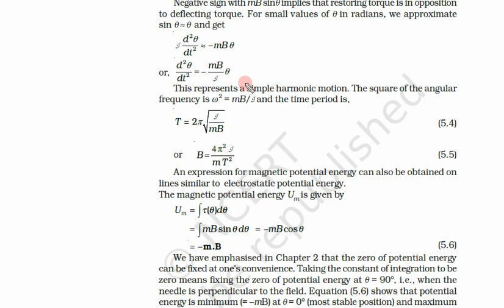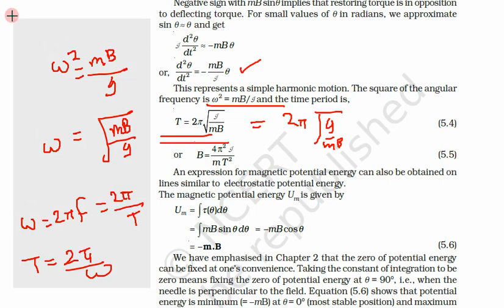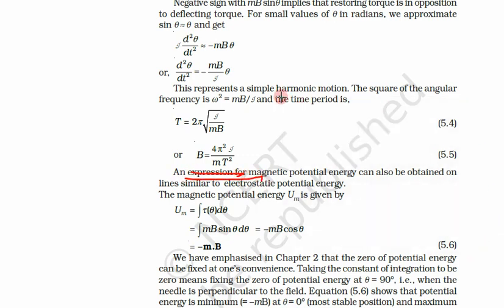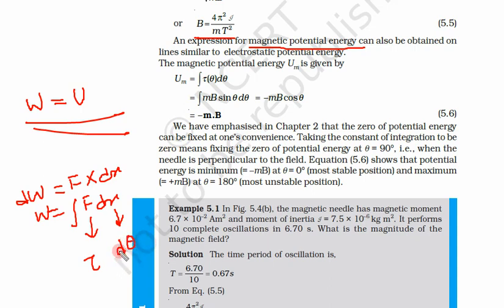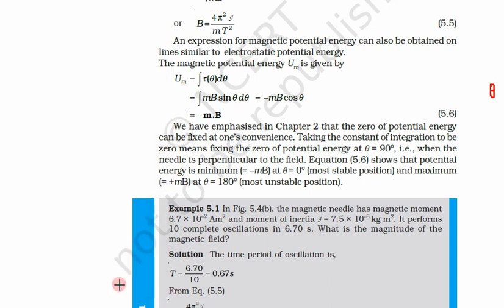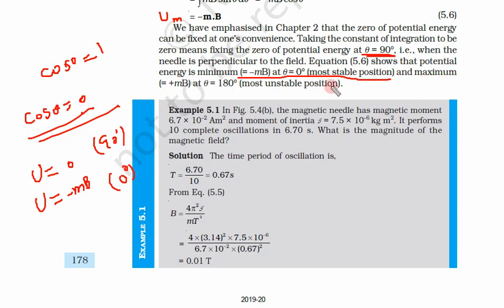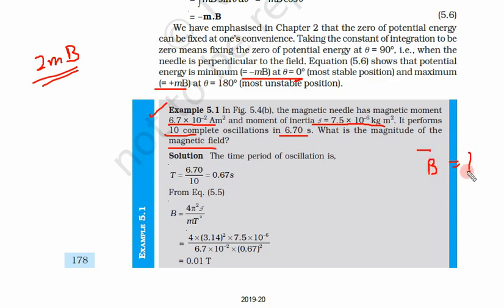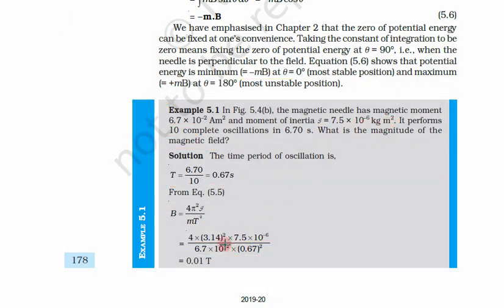Class 12th, Subject Physics, Chapter 5, Day 1, Video 6